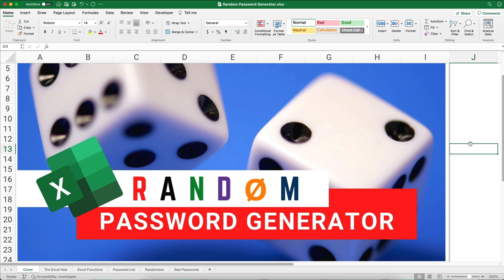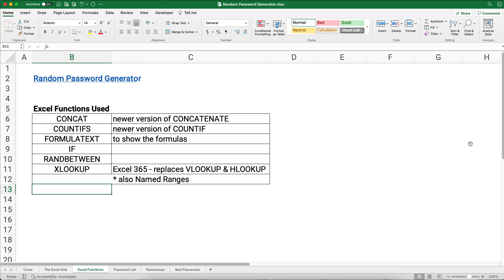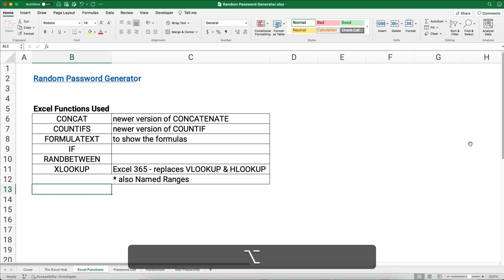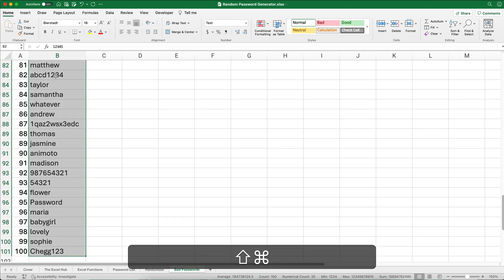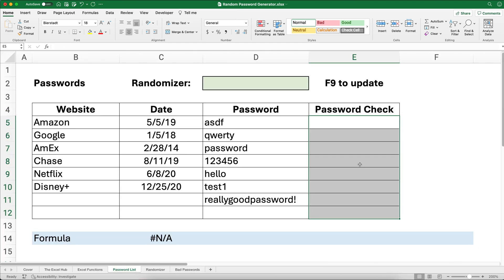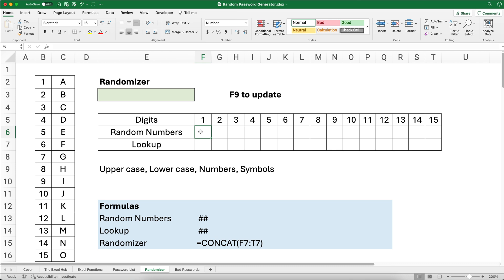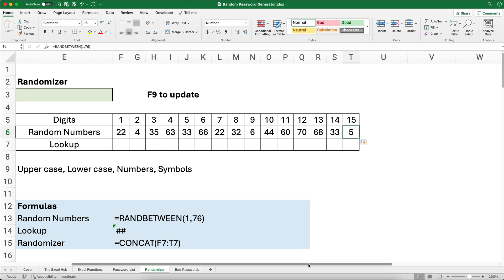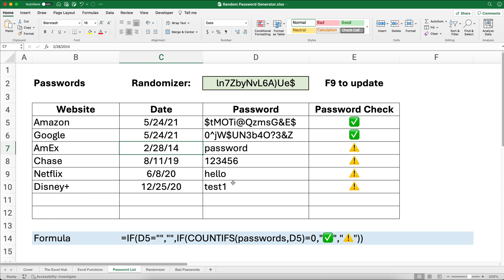Create a RANDOM Password Generator in Excel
This video shows how to generate random passwords in Excel. The passwords are 15 digits with upper case, lower case, numbers, and special characters. The spreadsheet can be downloaded below.

This video uses the following Excel functions and tools:
1. CONCAT
2. COUNTIFS
3. FORMULATEXT
4. IF function
5. RANDBETWEEN
6. XLOOKUP
7. Named Ranges

MY GEAR

CHAPTERS

00:00  Intro
00:32  Excel Functions in this Video
01:06  Password List & Bad Passwords
03:15  COUNTIFS for Password Check
04:20  IF statements for Password Check
06:48  FORMULATEXT function
07:22  Randomizer Setup
08:45  RANDBETWEEN function
10:05  XLOOKUP function
11:50  CONCAT function
13:05  Copy and Paste Special

ABOUT ME

05/24/2021